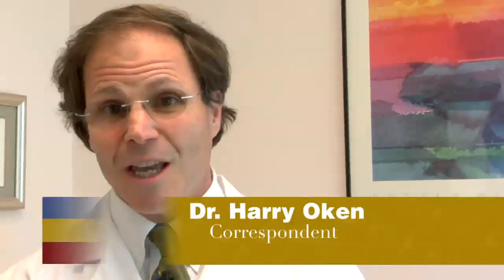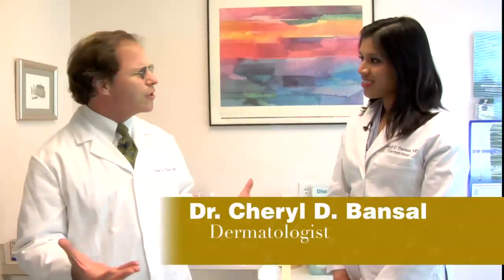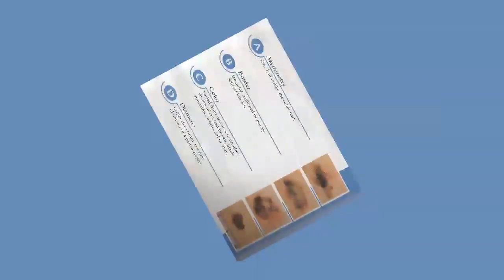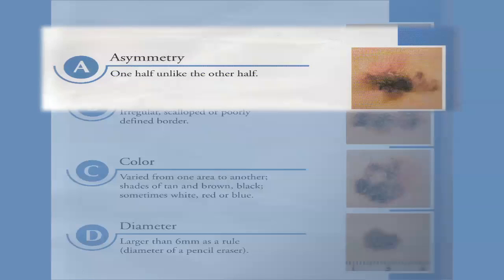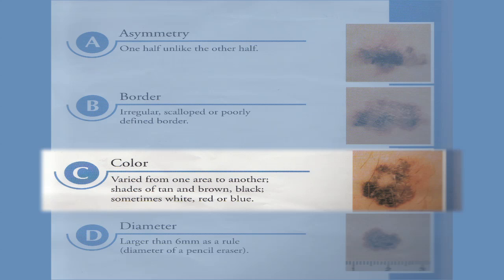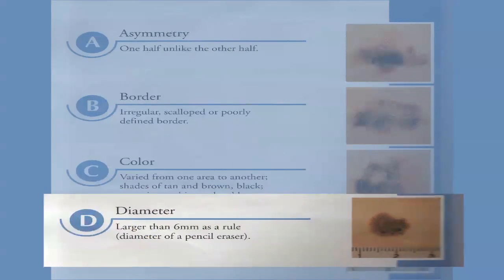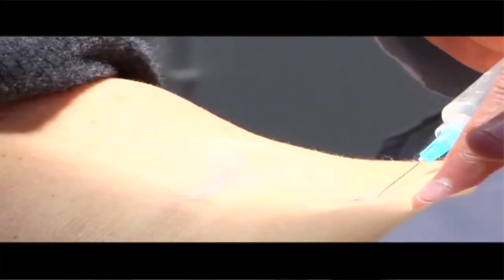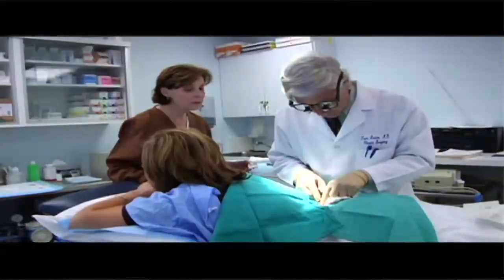Skin Cancer Awareness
Protecting your skin against the harmful rays of the sun is very important. Dr. Harry Oken is joined by his guest, local dermatologist Dr. Cheryl Bansel, for a discussion on prevention, diagnosis and treatment for skin cancer.

Columbia Matters is the Columbia Association's TV show.